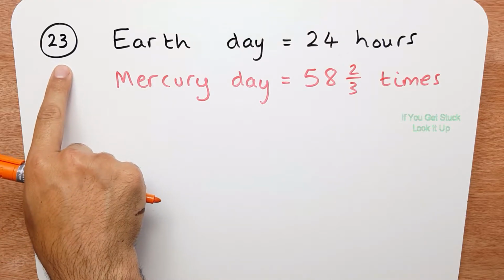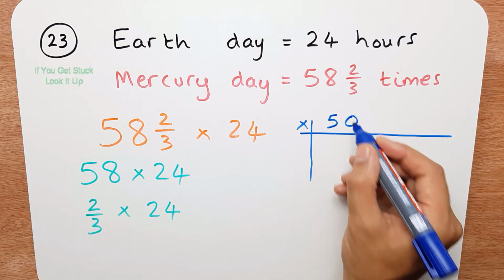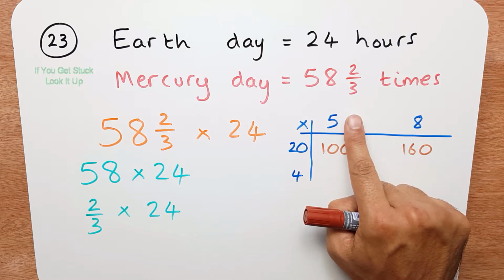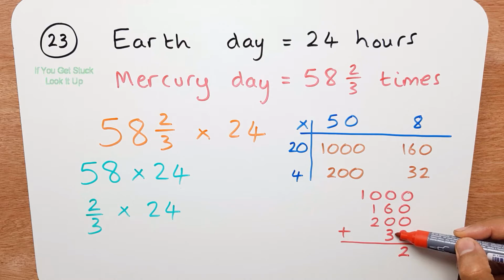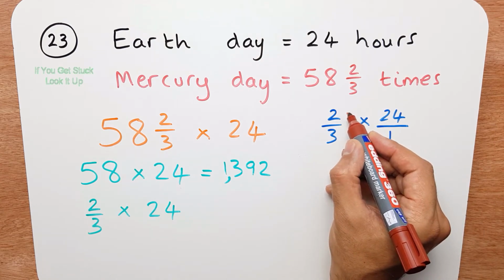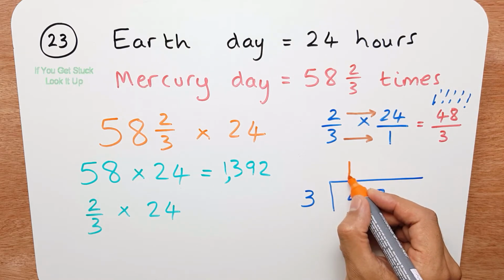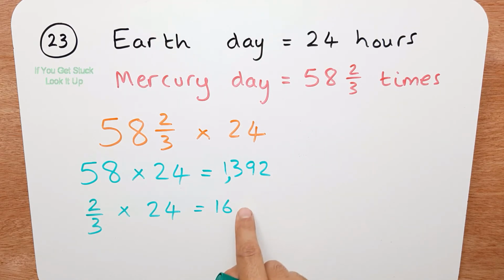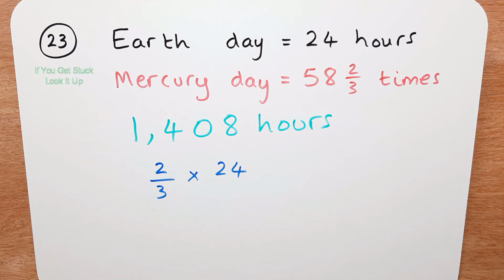Mathematics SATS 2018 PAPER 2 - Q23